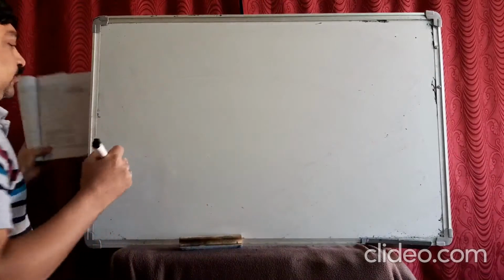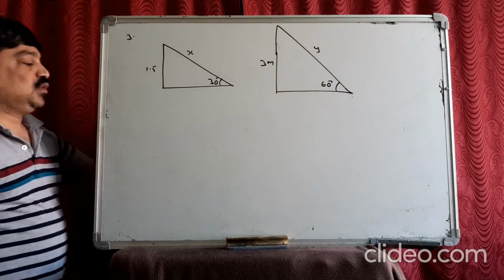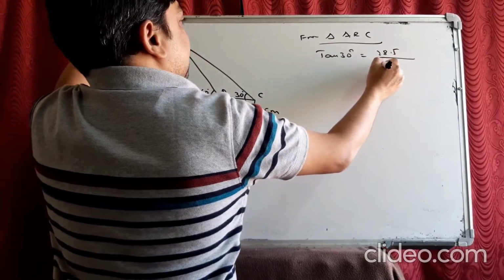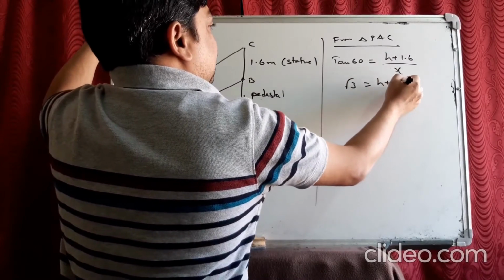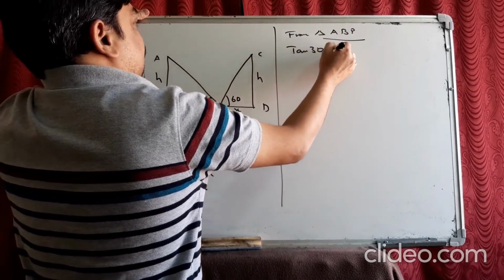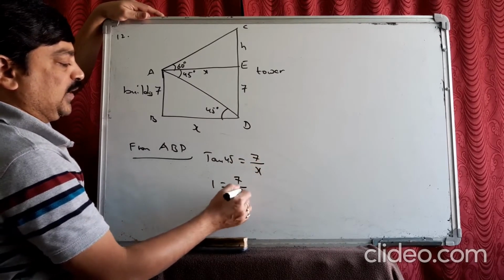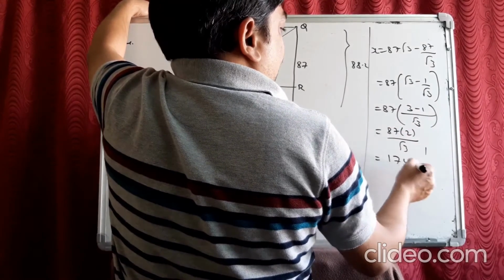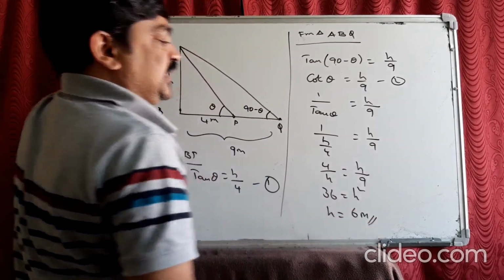CBSE CLASS 10 - SOME APPLICATIONS OF TRIGONOMETRY EX:9.1